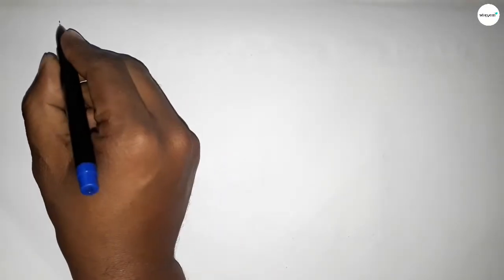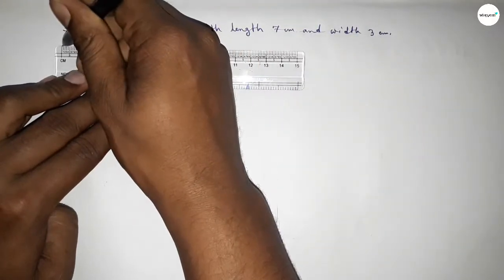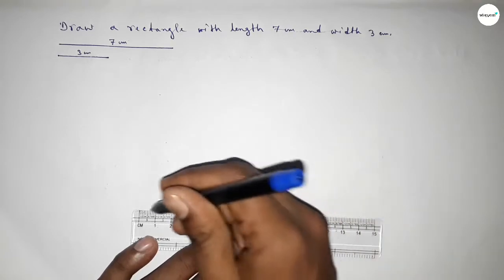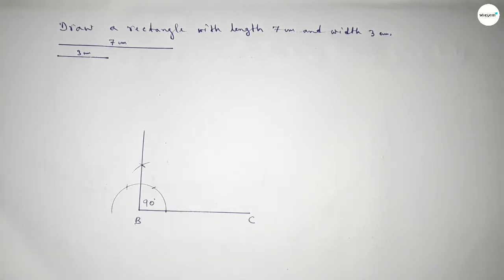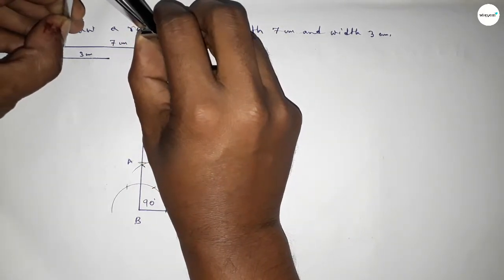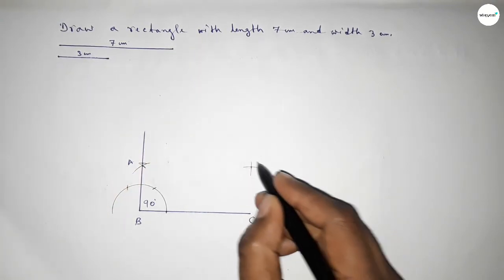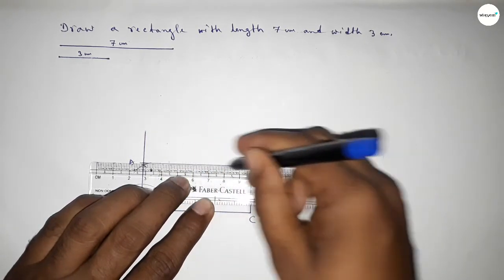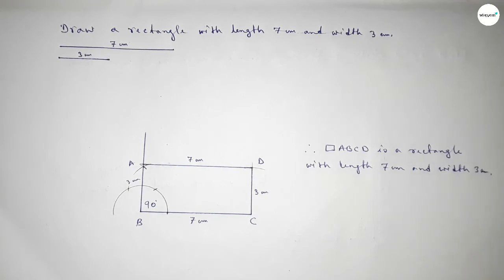How to draw a rectangle with length 7 cm and width 3 cm.@SHSIRCLASSES .